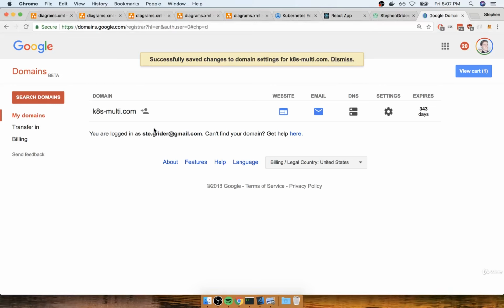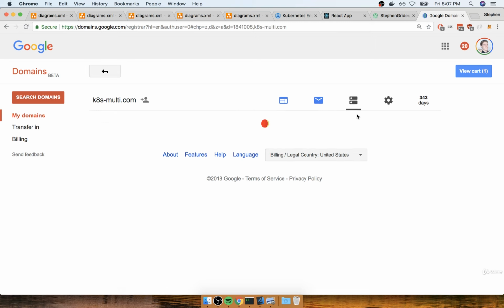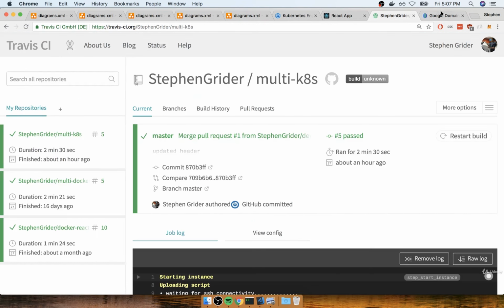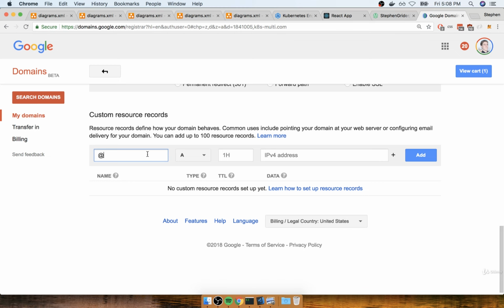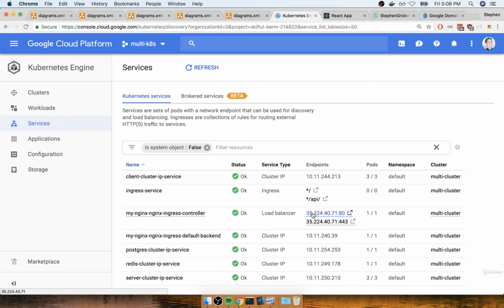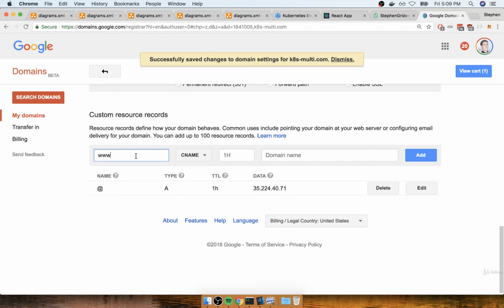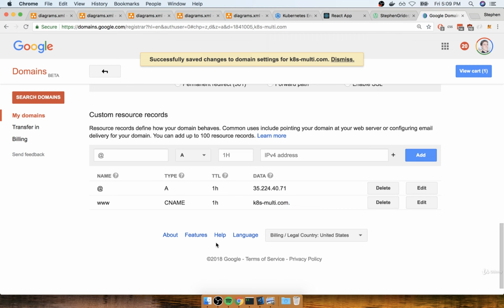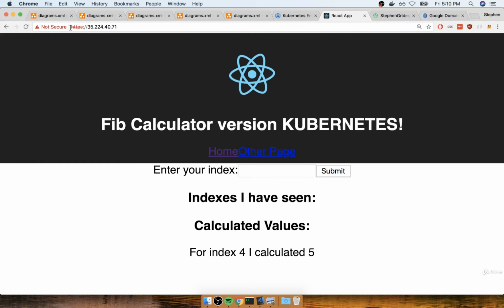Docker and Kubernetes || Part 240 || Domain Name Setup